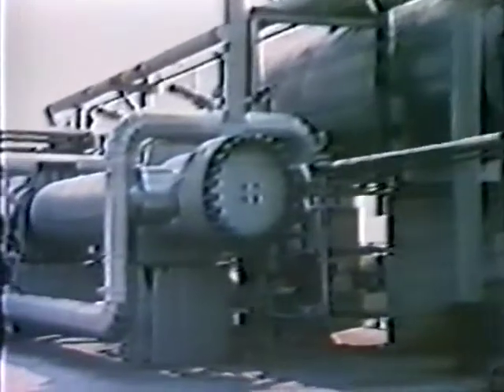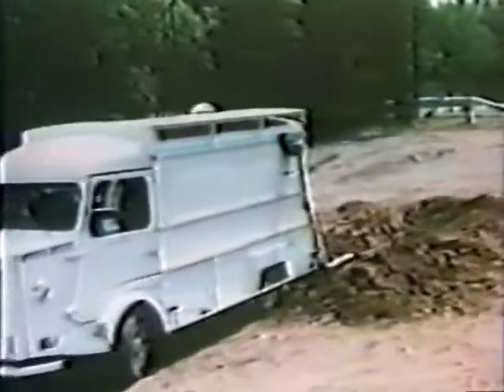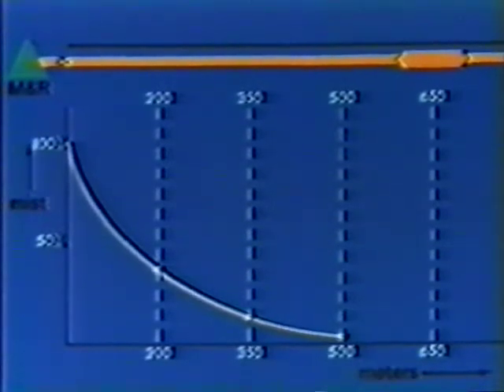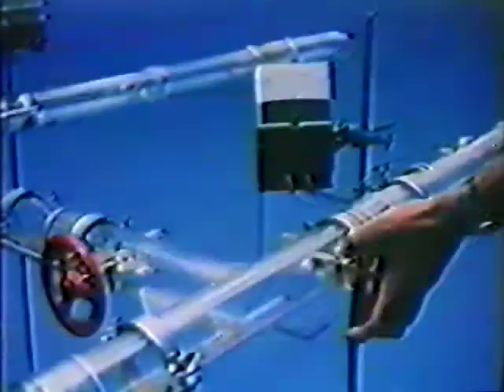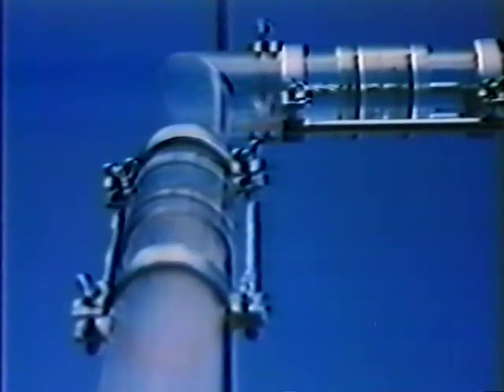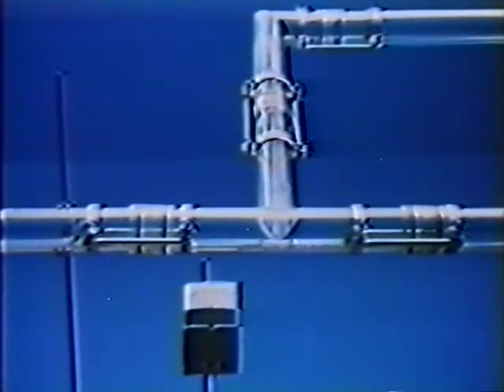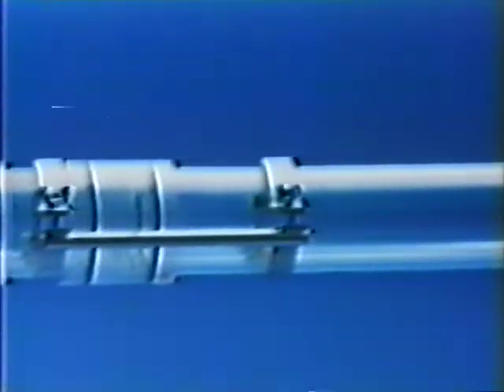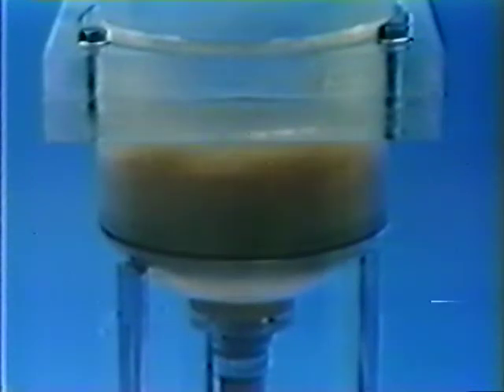Condensate and Gas Flow Characteristics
Antique Dutch video describing multiphase flow of gas and condensate through pipe - courtesy of Bongo.